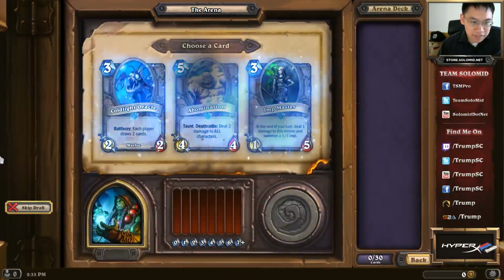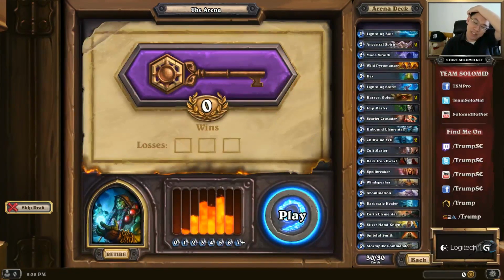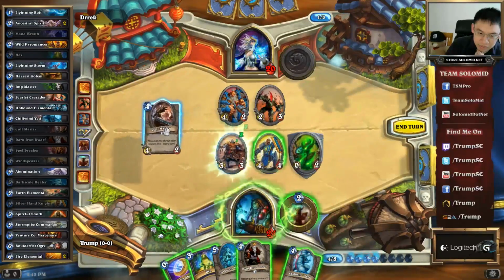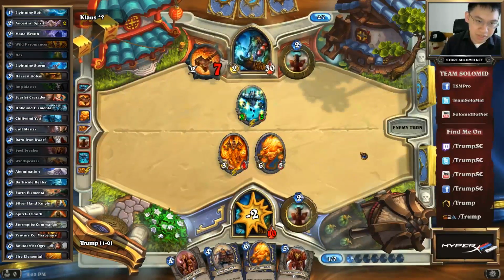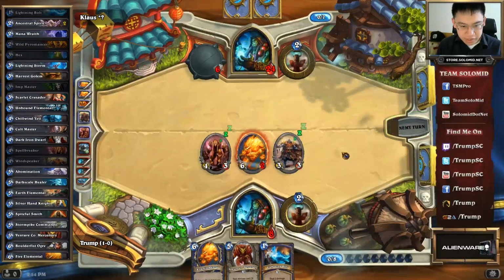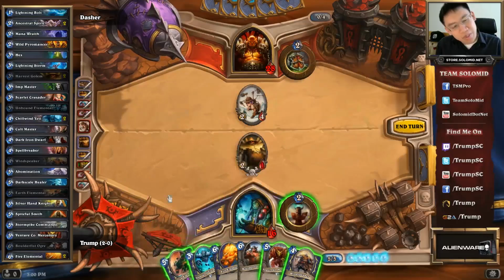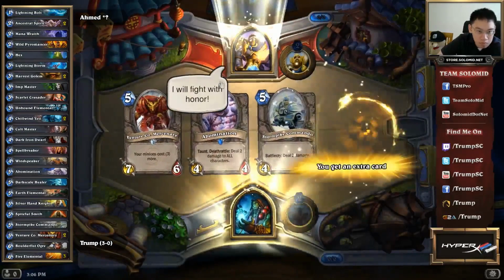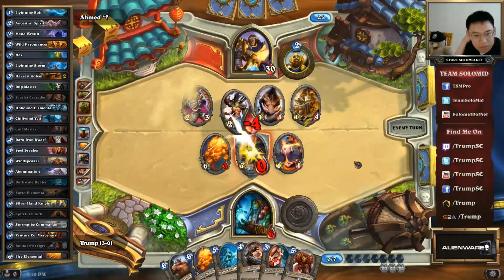Hearthstone: Trump Cards - 126 - Part 1: WTB 2 Drops (Shaman Arena)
Trump drafts a late game powerhouse deck that alarmingly lacks early plays. Will he be able to make use of such a deck or just die in the first few turns?

This is the third arena run Trump played with his F2P Rogue on the Asian server.

→ Trump got the best deals anywhere!